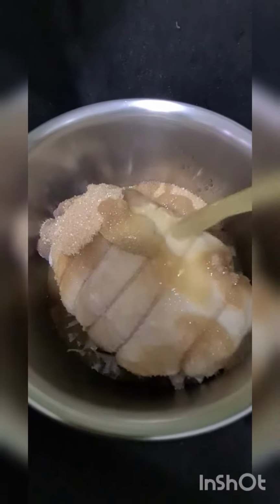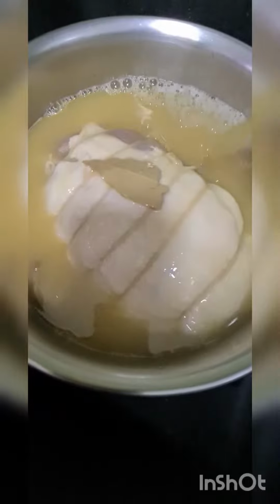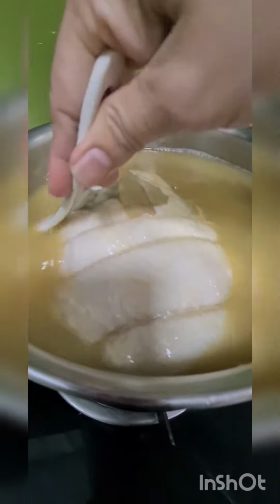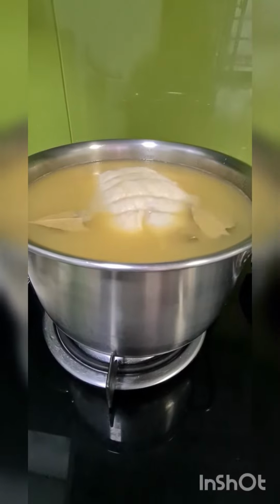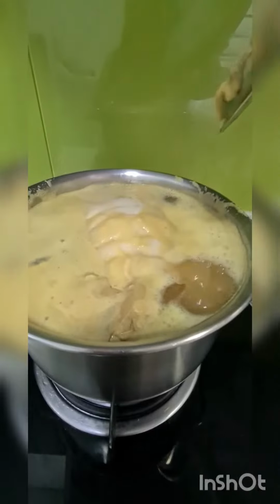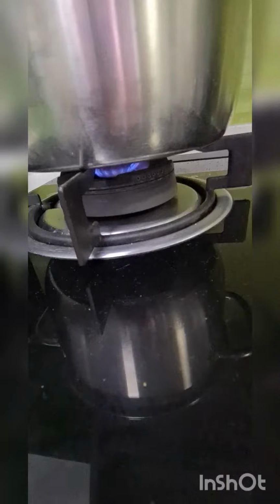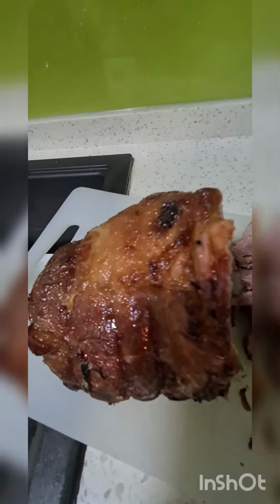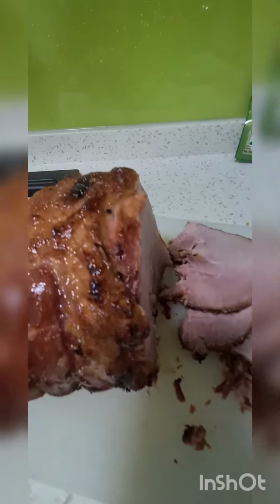homemade pork ham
pork pigue or Kasim 2 kilos ( marintes with 1/2 tblspoon curing salt, 1 tblspoon rock salt,1/2 cup brown sugar. for 7 days

2 liters pineapple
2 pcs.bay leaves
2 cups brown sugar
 cook for 2 hrs.in low fire.